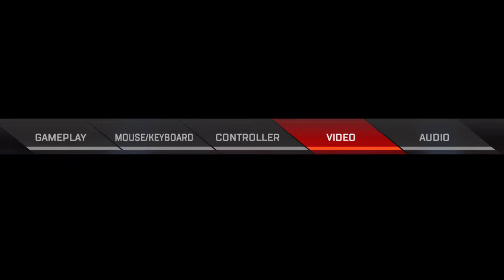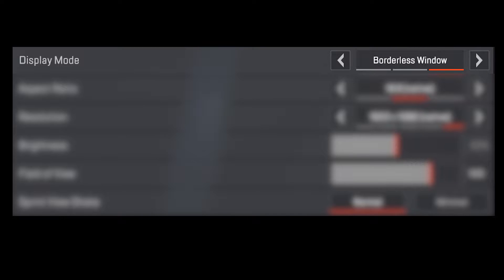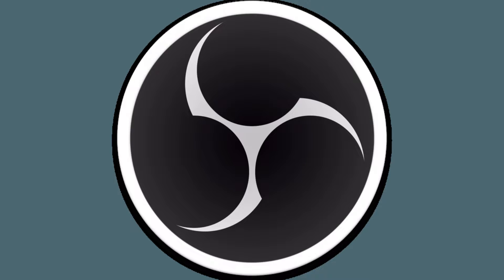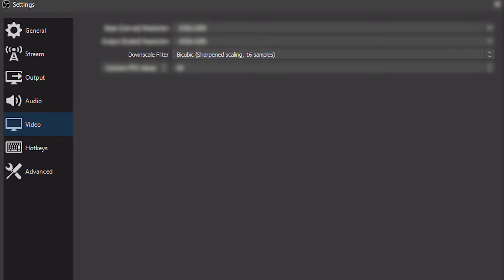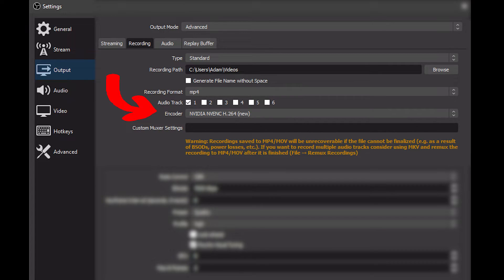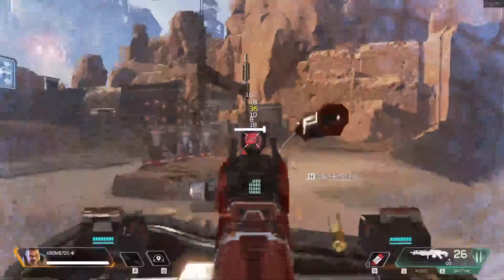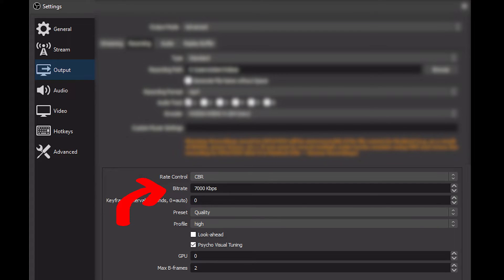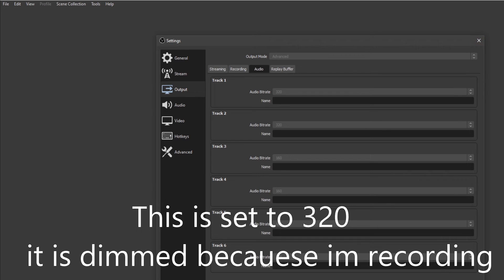Best Settings to Stream/Record Apex WITHOUT LAG!! (OBS)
In this vid I'm talking about the Best Settings to Stream/Record Apex using OBS. I go over the in game settings as well as the OBS settings. I hope this will help you out!

-The Frenzy Brothers